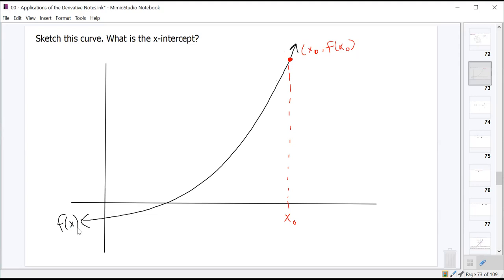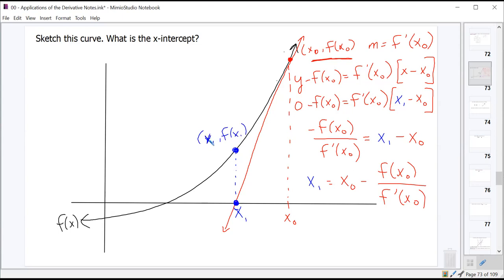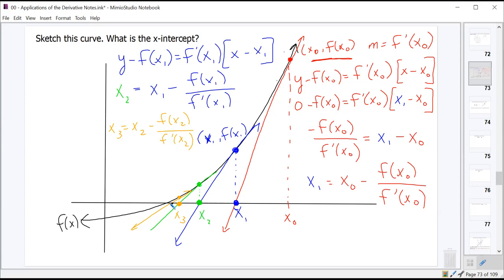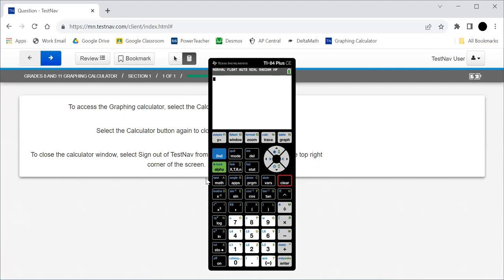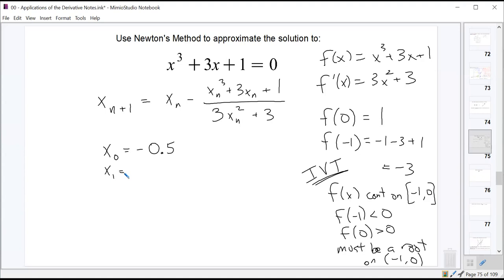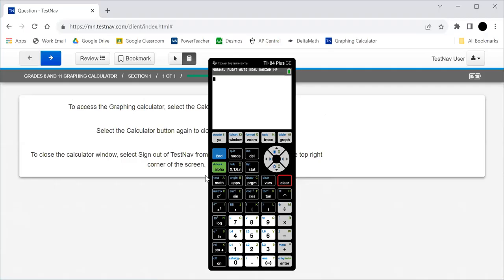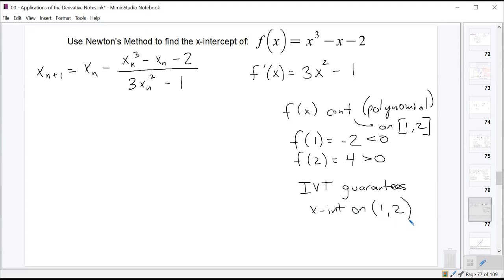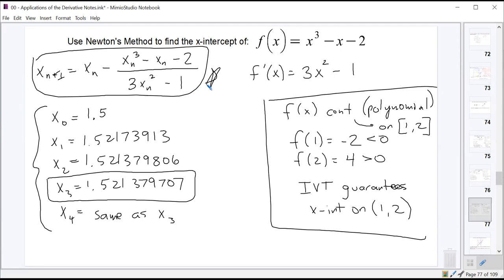Applications of the Derivative Lecture 11 - Newton's Method for Approximating Roots of a Function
Newton's Method for Approximating Roots of a Function